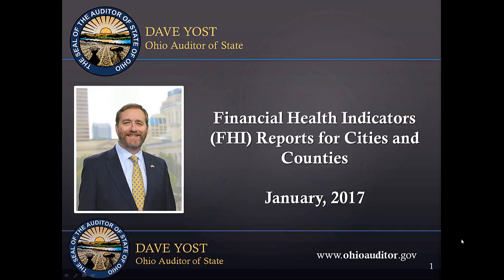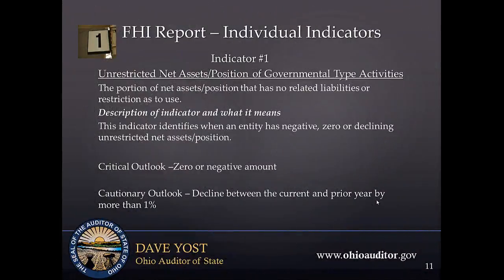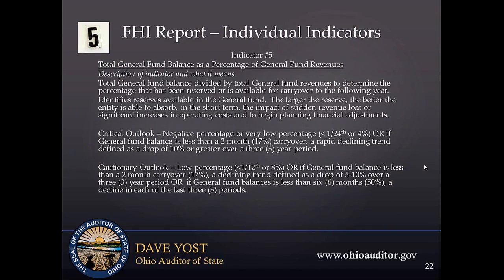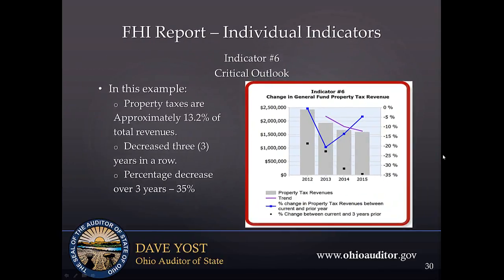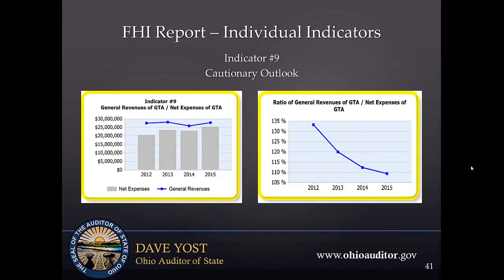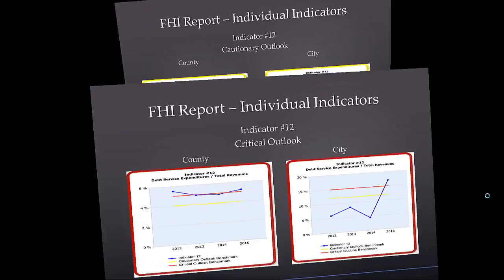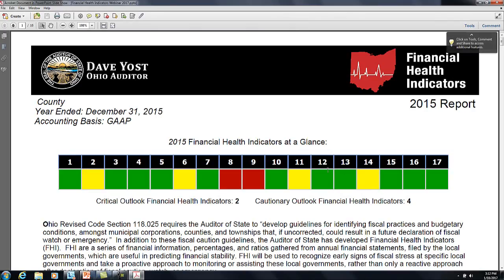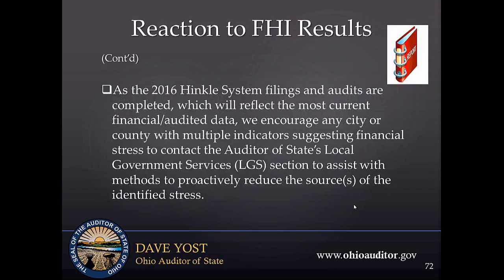Understanding the New Financial Health Indicators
Press "Show More" below to view clickable shortcuts to specific sections of the webinar.

0:11 - Financial Health Indicators (FHI) Overview
4:51 - FHI Report Summary
6:43 - Effect of GASB 68 on FHIs
8:06 - Indicators #1 and #2
11:05 - Indicators #3 and #4
15:18 - Indicator #5
19:30 - Indicators #6 and #7
26:12 - Indicator #8
28:49 - Indicator #9
31:08 - Indicator #10
33:24 - Indicator #11
35:18 - Indicator #12
38:01 - Indicators #13, #14 and #15
39:55 - Indicator #16
42:53 - Indicator #17
45:03 - Complete FHI Report
48:26 - Data Sheet
50:15 - Heat Map
52:08 - Reaction to FHI Results
53:12 - Questions